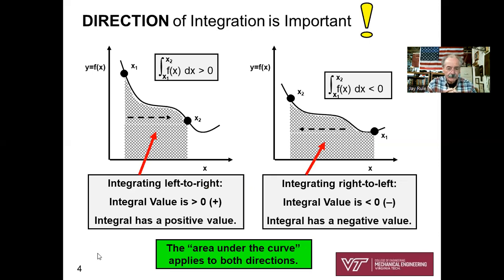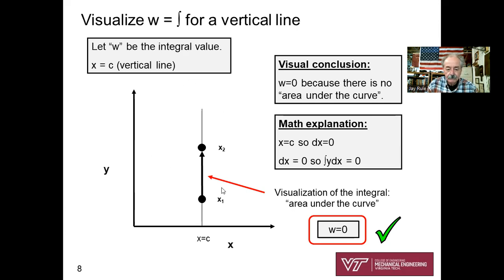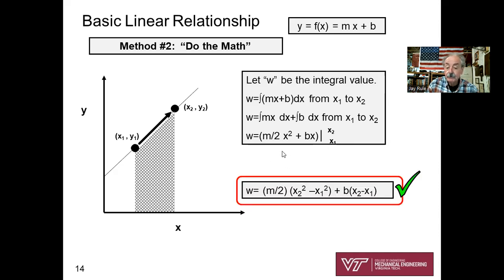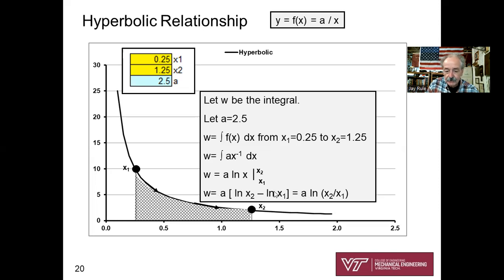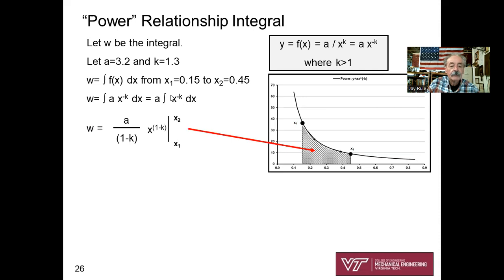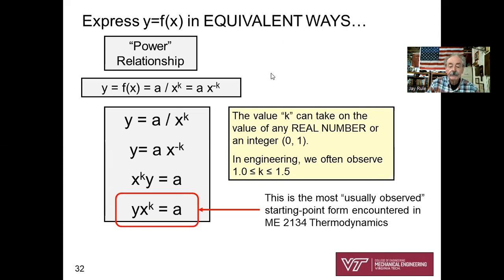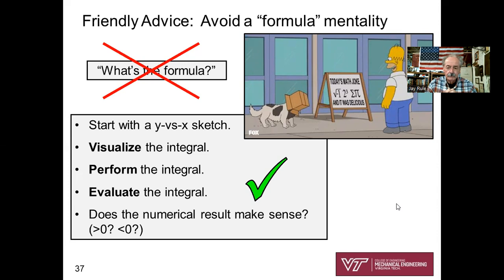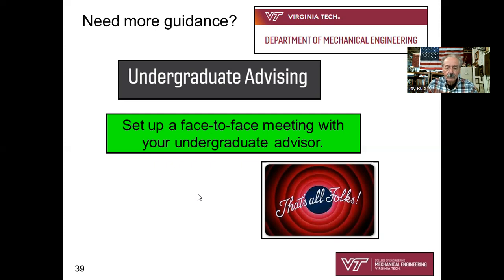MEPrepIntegration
Video #3 in the series [35 min]. Self-evaluate the integration skills you need for performing well in Mechanical Engineering classes. There is a careless math error in example 3. Can you find my error? The error is corrected in the static slides. Link Here for static slides.